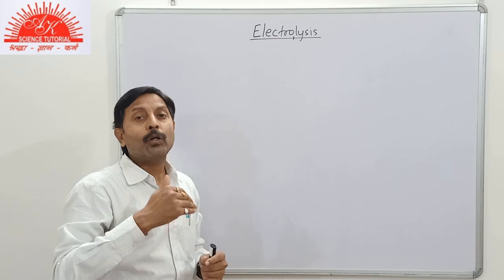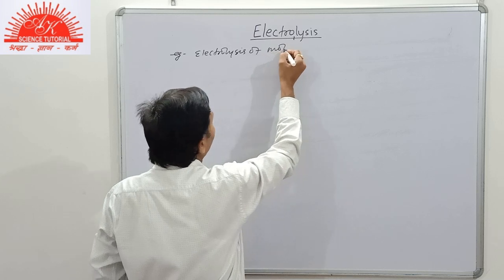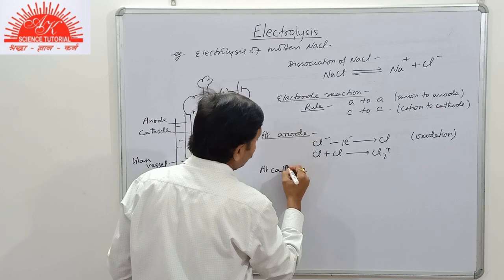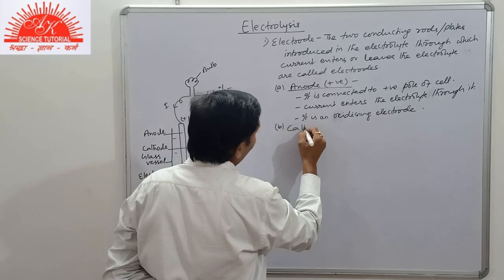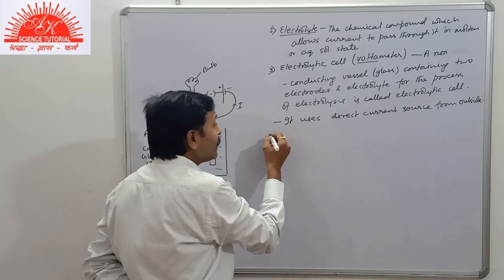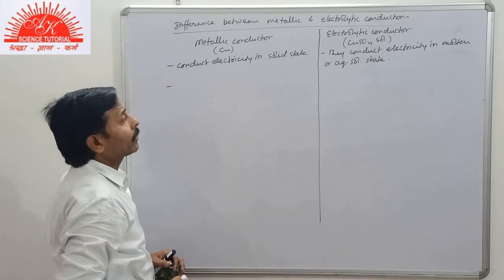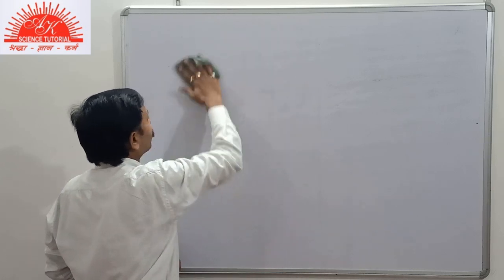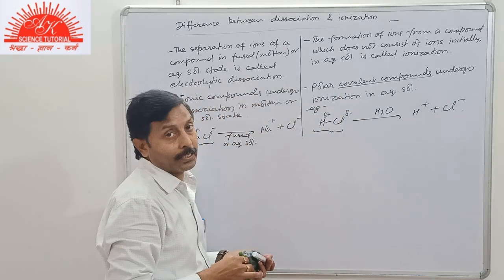Electrolysis - 1 | ICSE 10 | CHEMISTRY | Introduction and some terms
Dear students in this video Ajay Sir, from A. K. Science Tutorial, Patna, teaches you about the Electrolysis. He explains this phenomenon and some terms related to it.